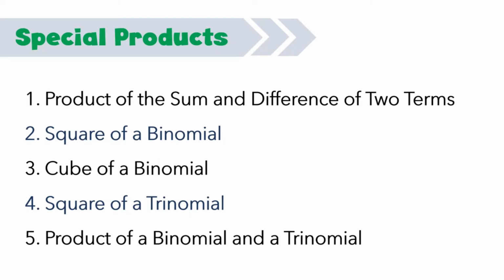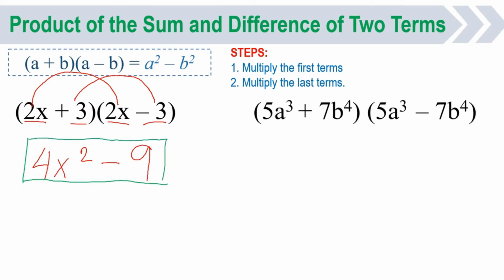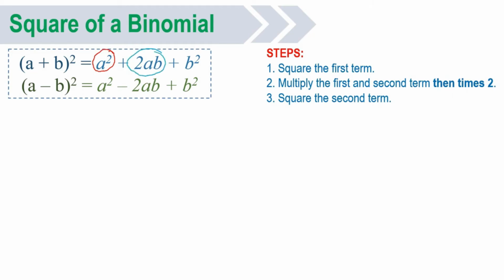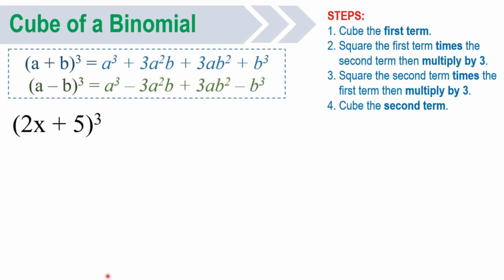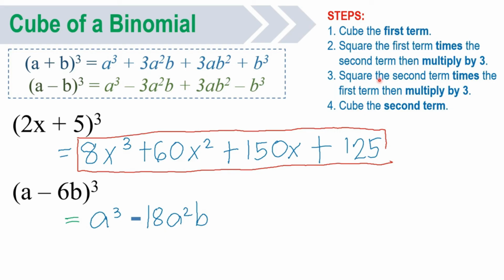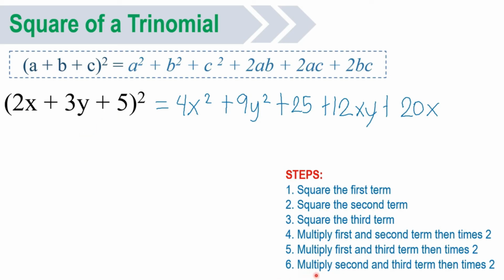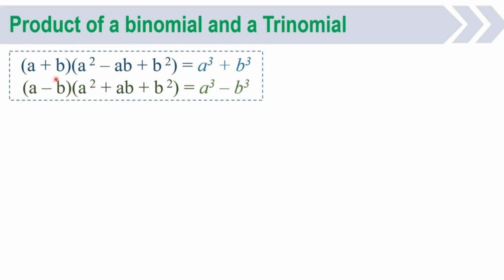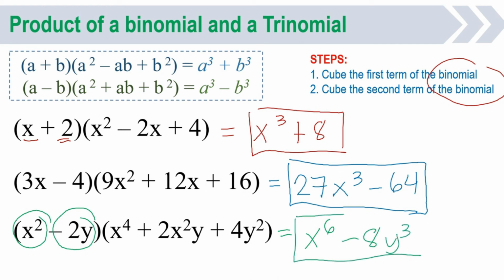Special Products | Ms Rosette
Special Products
0:00 Intro
0:24 Product of the Sum and Difference of Two Terms
04:33 Square of a Binomial
09:51 Cube of a Binomial
15:11 Square of a Trinomial
20:11 Product of a Binomial and a Trinomial